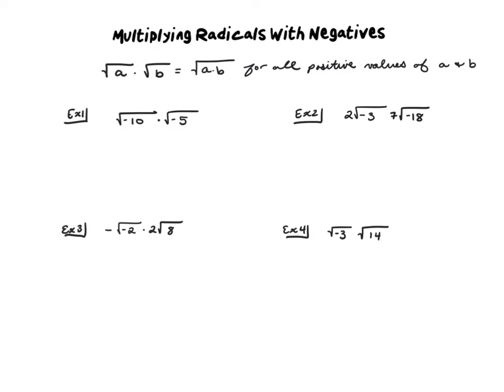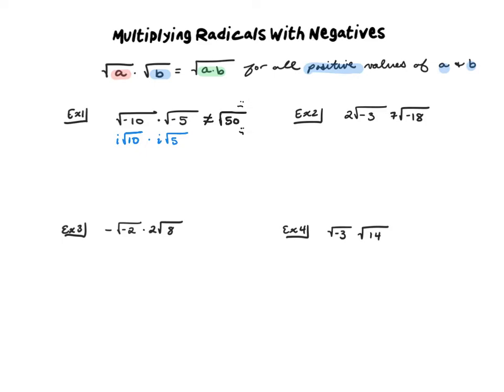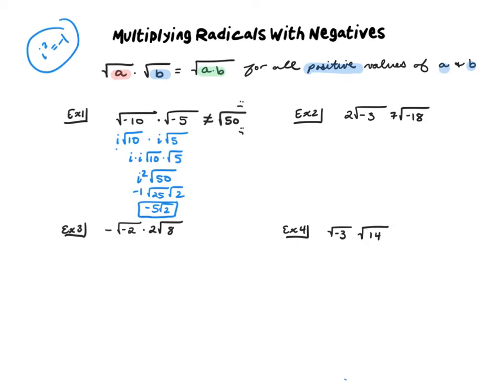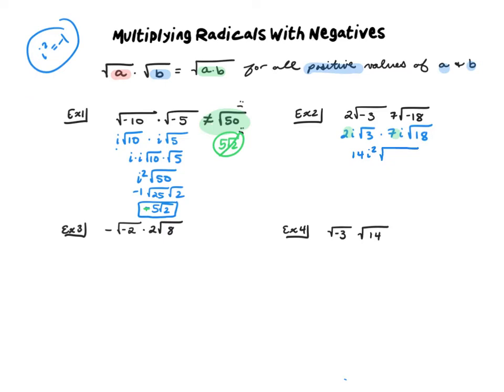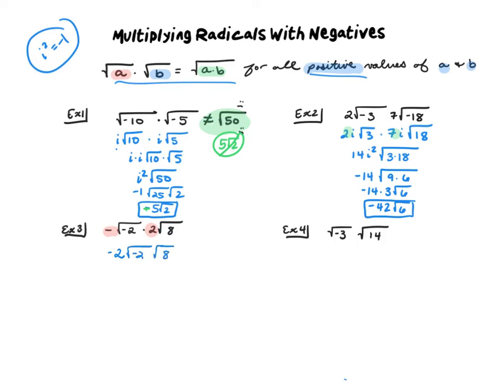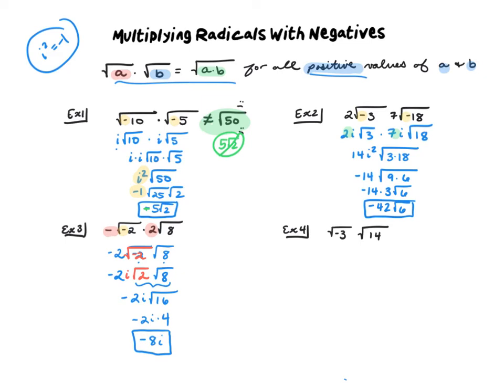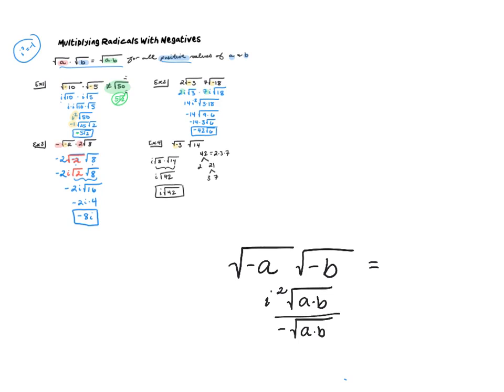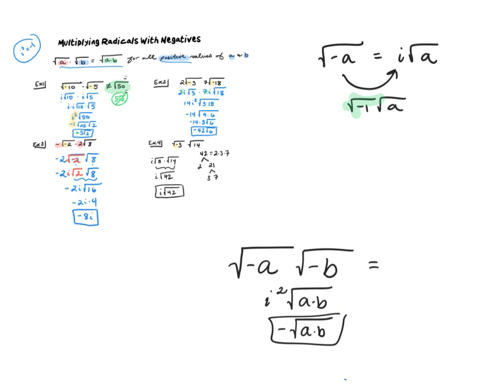Multiplying Negative Radicals